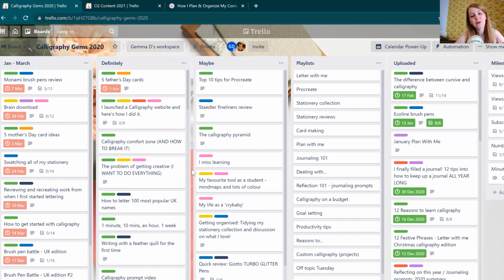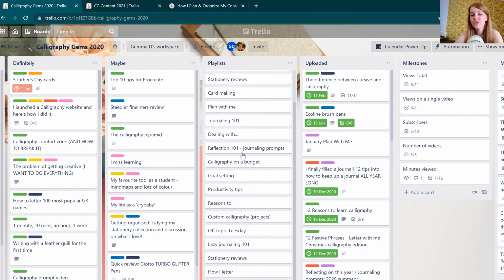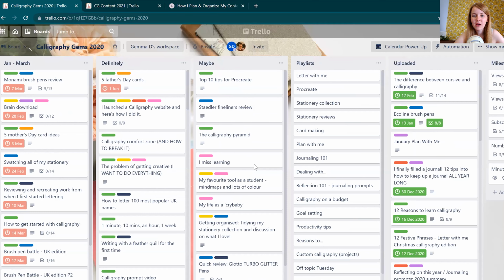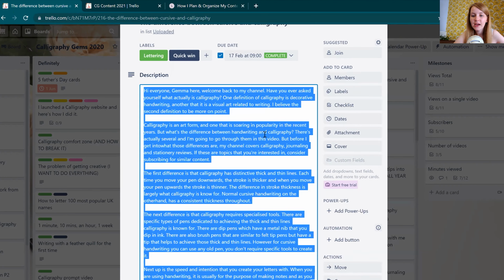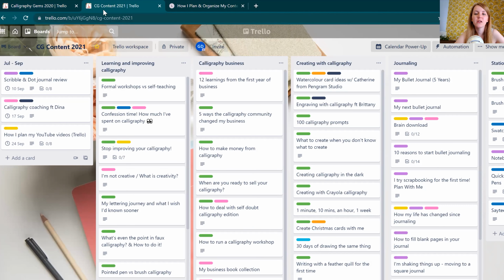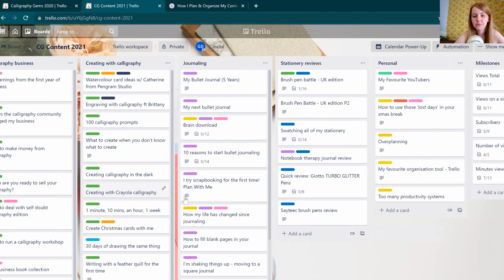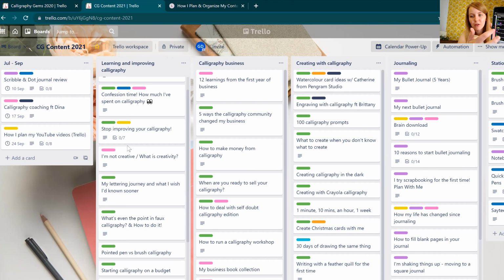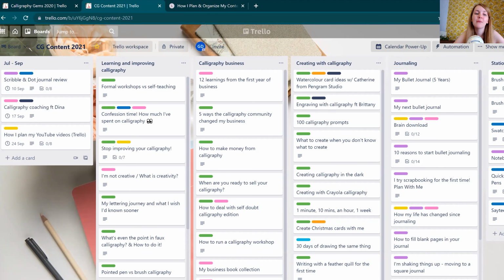How I use Trello to plan my YouTube videos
Today I'm discussing how I use Trello to plan my YouTube videos. Trello is a great organisational system and I've been using it for over 2 years. It's been incredibly helpful, particularly for planning YouTube videos. I cover my Trello layout for YouTube boards, planning YouTube videos and scheduling YouTube videos.

You'll see how I currently plan my YouTube videos with Trello but the one of the most helpful changes has been splitting the lists up by category including Creating with Calligraphy, Calligraphy Business, Learning and improving calligraphy, journaling, stationery reviews and personal. I then have a column for planning the quarter ahead so that I can see what's going on more clearly.

As referenced in this video, I first discovered Trello via Lavendaire's video on the matter. I highly recommend checking out the video for how she lays out her Trello board for YouTube planning but also her content generally which has a focus on wellbeing and also includes plan with me videos.

Join an upcoming workshop or access additional resources over at - calligraphygems.co.uk

Instagram.com/calligraphygems/
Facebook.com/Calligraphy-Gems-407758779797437